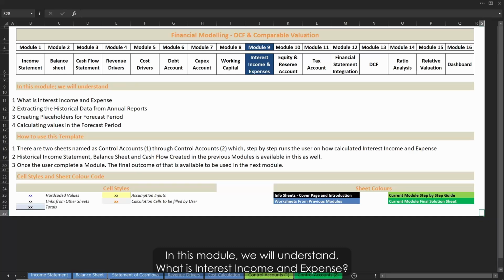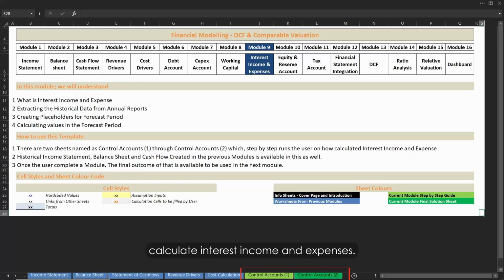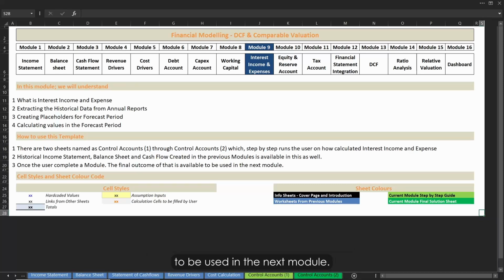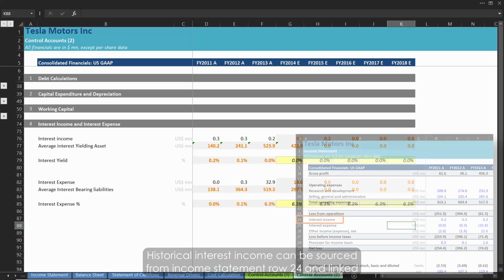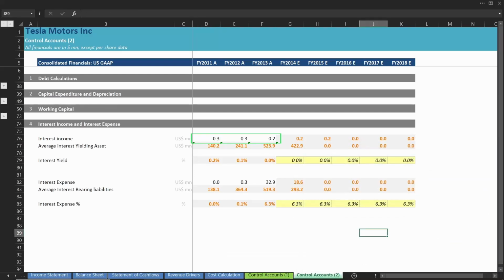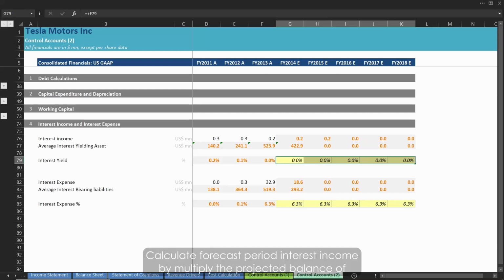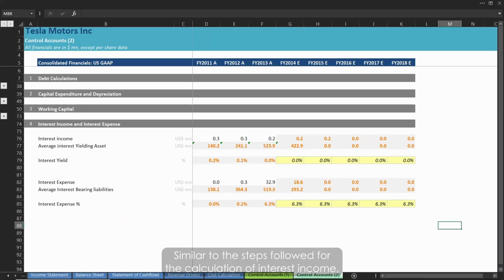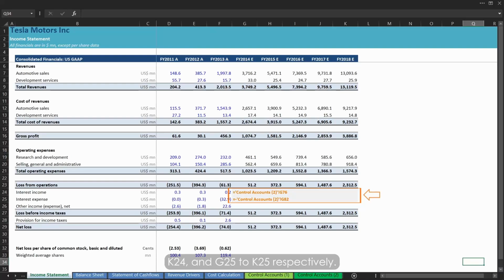Financial Modeling : Setting up Interest Income and Expenses account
🚀 Dive into the world of financial modeling with our comprehensive course! In 16 detailed modules, we'll guide you through mastering the art of building accurate and effective financial models from scratch.

📊 From constructing a solid financialmodel framework to conducting sensitivity analysis and crafting detailed projections, each module delves into specific topics, providing you with a thorough understanding of the entire modeling process.